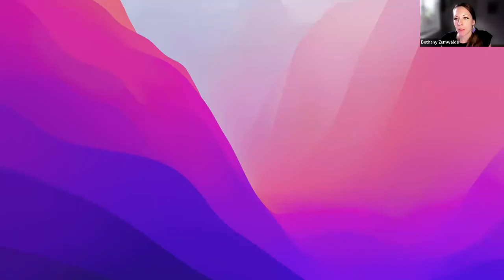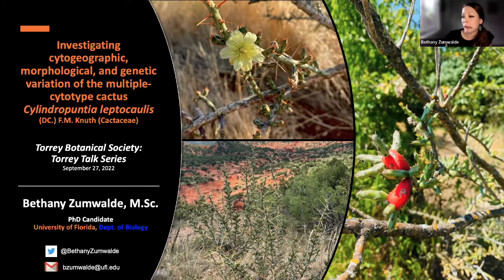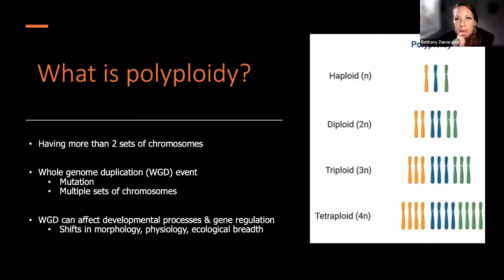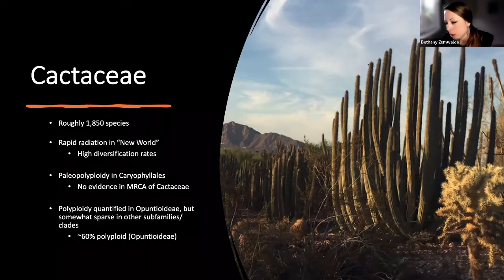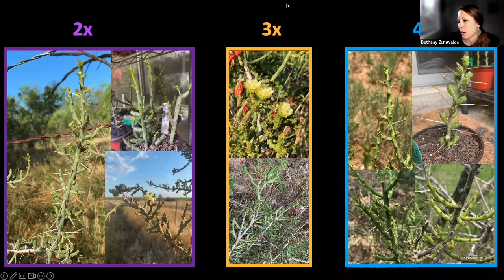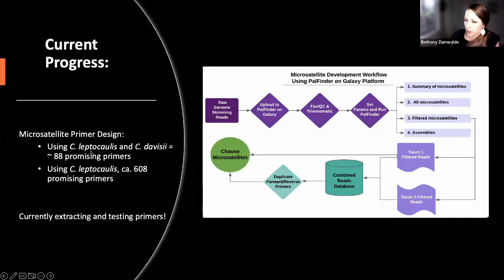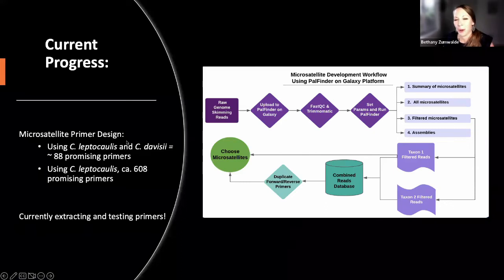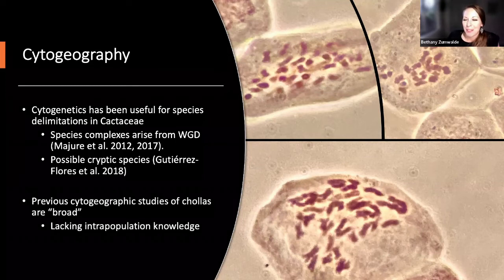Cytogeographic, morphological, and genetic variation of the cactus Cylindropuntia leptocaulis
Polyploidy (i.e., whole genome duplication), hybridization, and reticulate evolution have long been recognized as key mechanisms of speciation in the plant family Cactaceae. Polyploidy can result in reproductive isolation, changes in genetic diversity, breeding system discrepancies and gene regulation effects, which consequently can lead to shifts in morphology, physiology, and ecological breadth. Cylindropuntia leptocaulis is the most widespread cholla in North America and comprises three known ploidal levels with varying distributions. The implications of multiple cytotypes in C. leptocaulis on taxonomy, morphology, population genetics, and environmental breadth remain poorly understood. By using an interdisciplinary approach to study polyploidy and its subsequent effects on shaping diversity, this framework has the potential for broader application to other arid-adapted species.
presented by Bethany Zumwalde, University of Florida
Torrey Botanical Society Fall 2022 Lecture Series
00:00 Introduction
02:42 Lecture
52:26 Q&A
For more information on future lectures, field trips, and the Torrey Botanical Society,